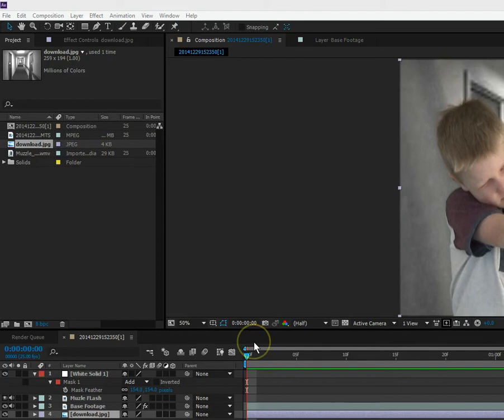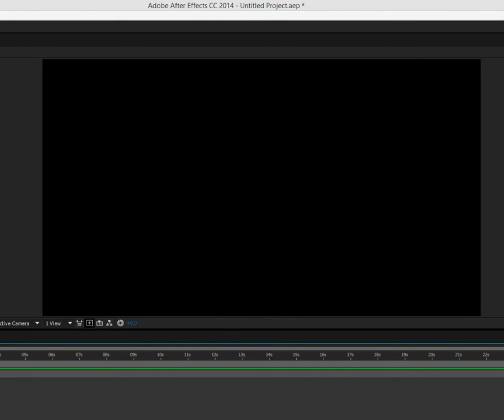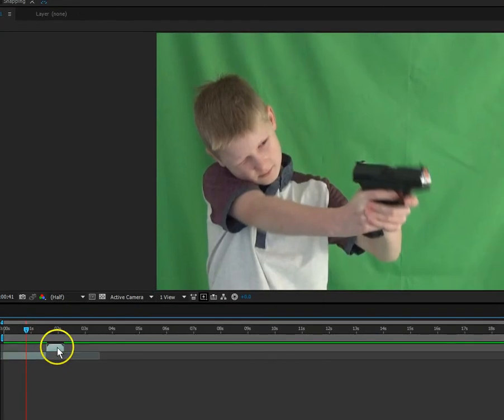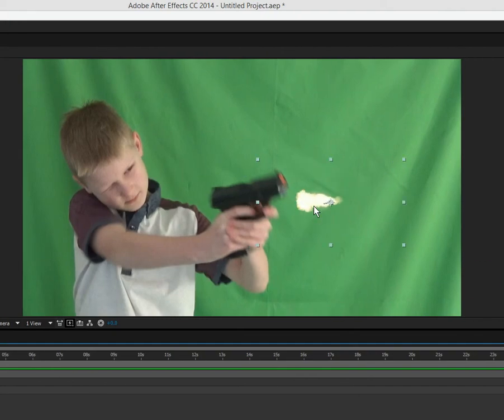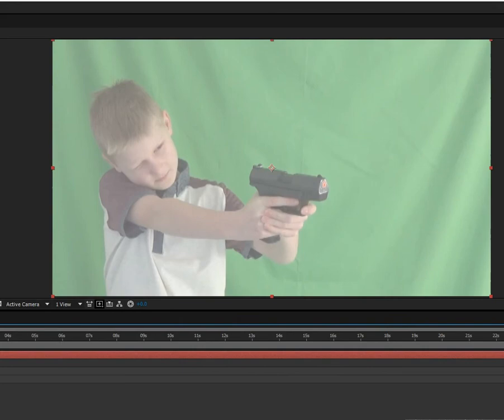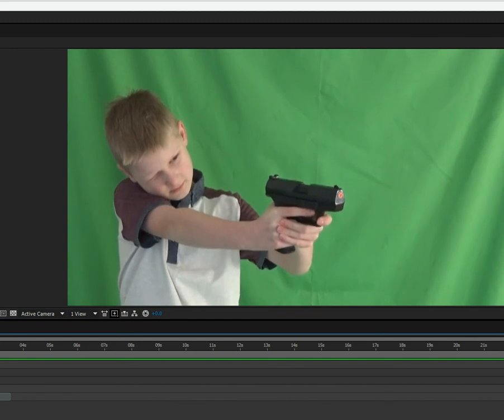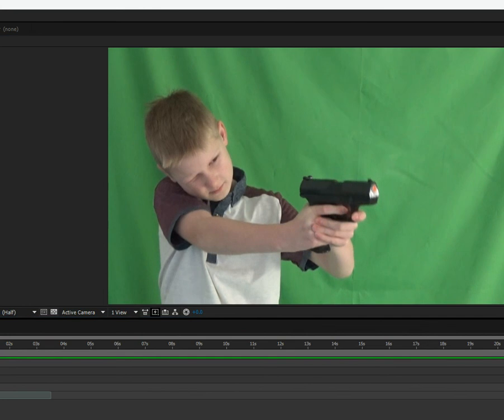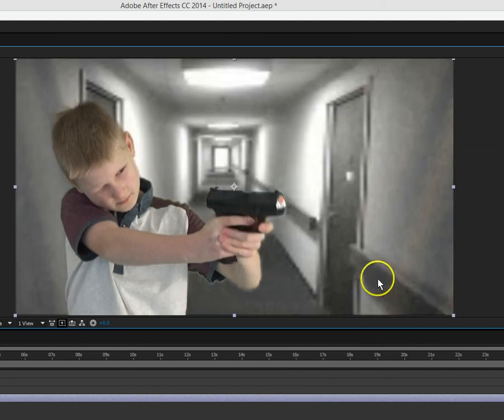How To Make Realistic Gun Fire - Adobe After Effects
In this tutorial I will be showing you how to make realistic gun shots to stun your friends with!